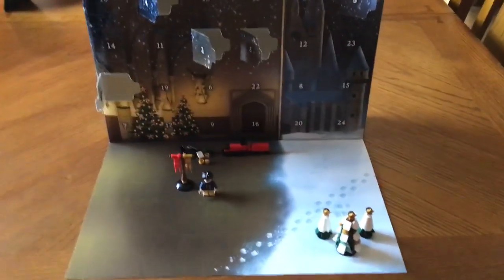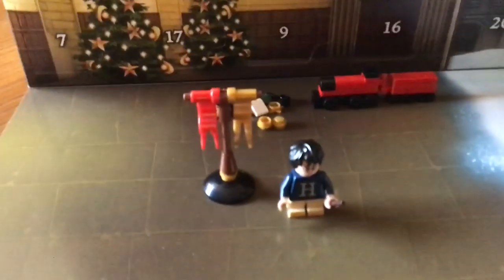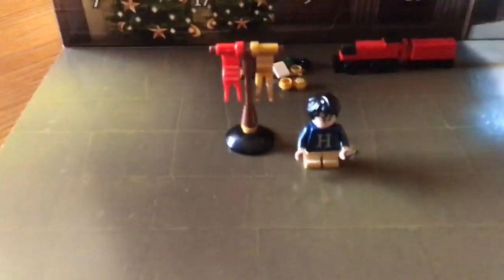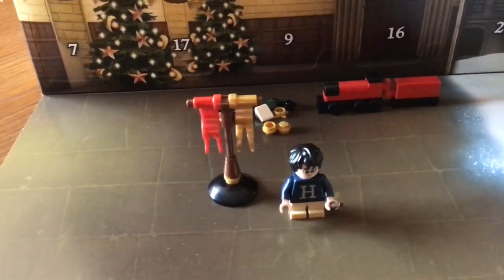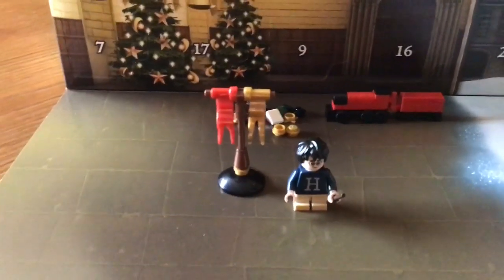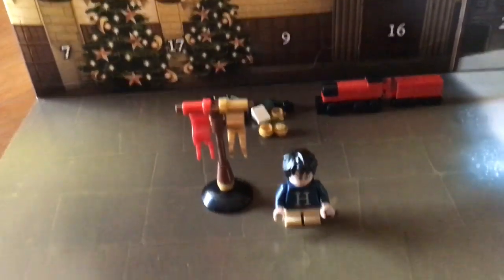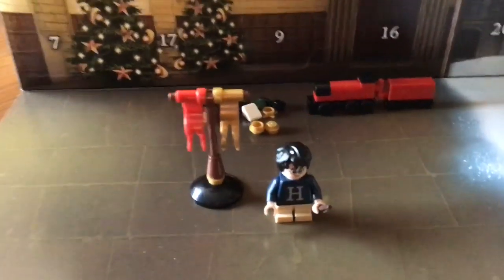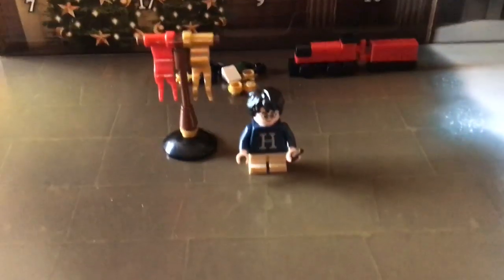Lego Harry Potter Advent Calendar Day #5